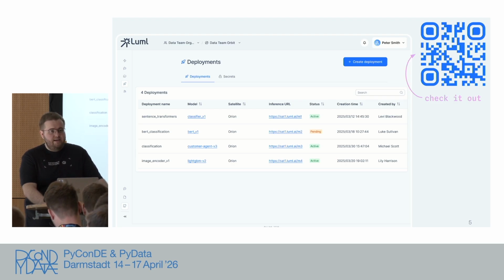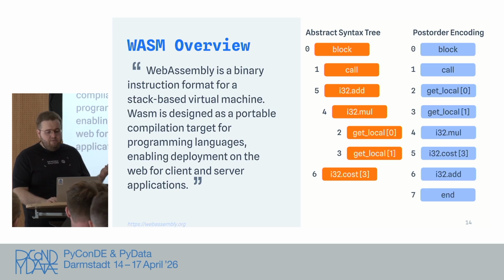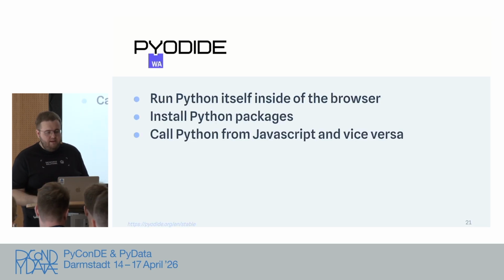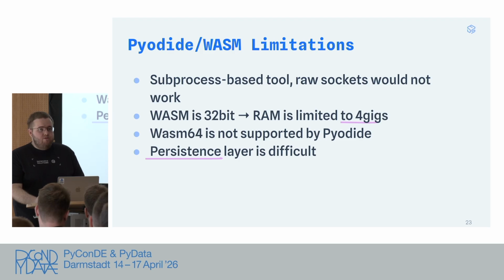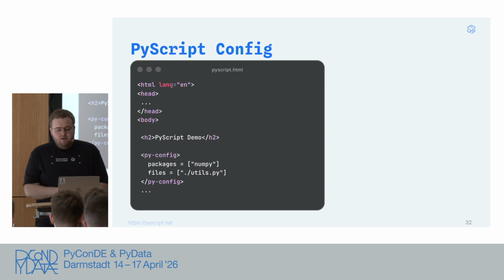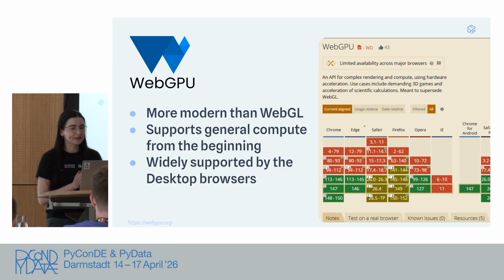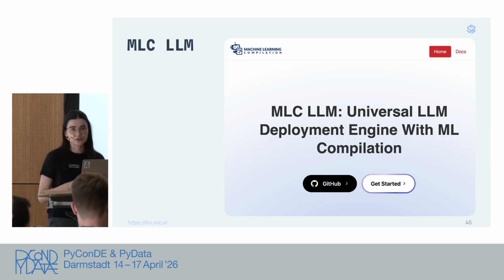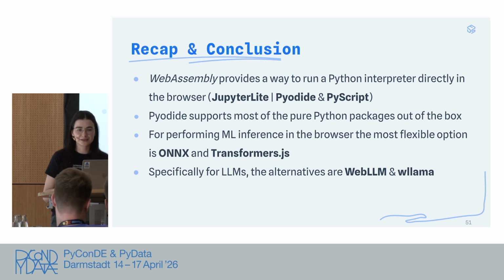State of In-Browser ML: WebAssembly, WebGPU, and the Modern Stack [PyCon DE & PyData 2026]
🎓 Watch Oleh Kostromin and Iryna Kondrashchenko explore the modern in-browser ML stack to discover how WebAssembly and WebGPU are enabling secure, serverless, and scalable on-device inference.

Speakers:
Oleh Kostromin, Iryna Kondrashchenko

Description:
In-browser machine learning leverages WebAssembly (Wasm) and WebGPU to execute code and models on the client side, reducing server costs and improving user privacy. WebAssembly provides a binary instruction format that allows near-native execution speeds in all major browsers. Because Wasm lacks a standard library for system-level tasks, toolchains like Emscripten are used to compile C/C++ code into Wasm, providing necessary runtime layers and virtual file systems.

Python integration in the browser is primarily achieved through Pyodide, a port of CPython to WebAssembly. Pyodide allows the installation of pure Python packages via micropip and provides pre-compiled builds for libraries with native extensions, such as NumPy and Pandas, through the Pyodide package index. For developers seeking higher-level abstractions, PyScript enables Python logic to be embedded directly in HTML. Alternatively, MicroPython can be used for faster startup times and smaller bundle sizes (under 300 KB), though it supports fewer features and packages than CPython.

Model inference is handled separately from the Python interpreter to avoid overhead and enable GPU acceleration. WebGPU allows for general-purpose compute, moving beyond the graphical limitations of WebGL. The ONNX Runtime Web serves as a universal adapter, executing models converted to the ONNX format on both CPUs and GPUs. For large language models (LLMs), WebLLM provides GPU-accelerated inference, while vLlama enables the execution of GGUF-format models on the CPU via Llama.cpp. While Wasm is currently limited to 32-bit addressing (capping RAM at 4 GB), these tools collectively enable the deployment of models up to 3 billion parameters directly in the browser.

About:
Python Softwareverband e.V.:

NumFOCUS Inc.